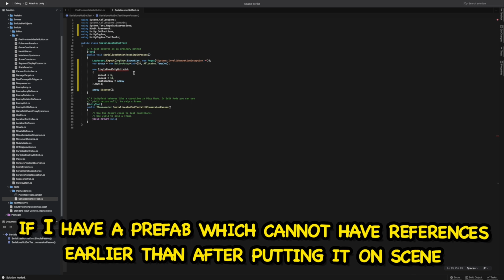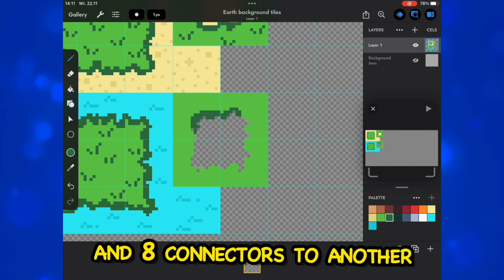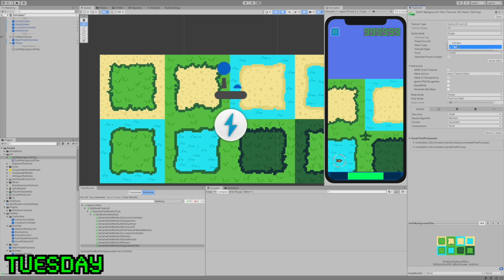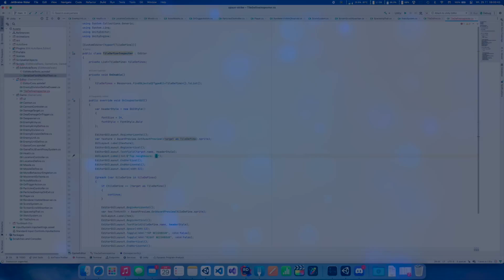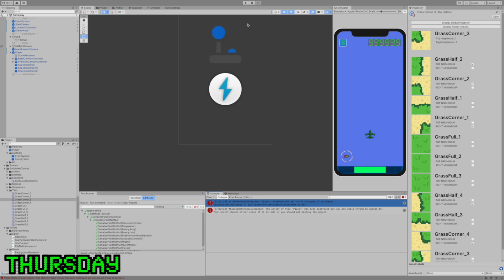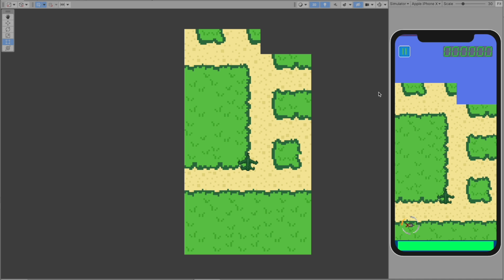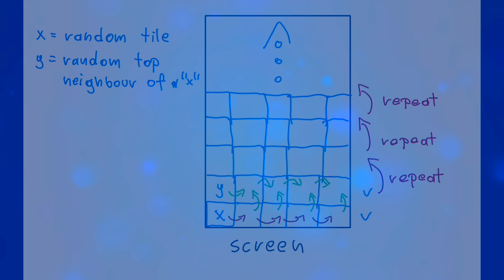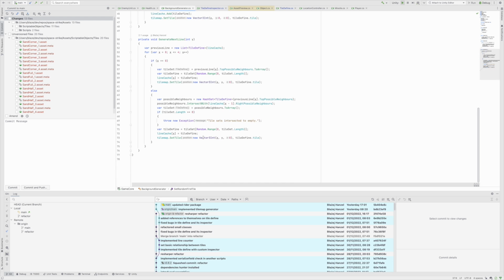CUSTOM INSPECTOR implementation for my tile background system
I designed system for managing tile placement as the background for my game and I meet the problem of setting relations between them so I created my own Unity Inspector!

You can also write me some suggestions for this or future videos. Bye!